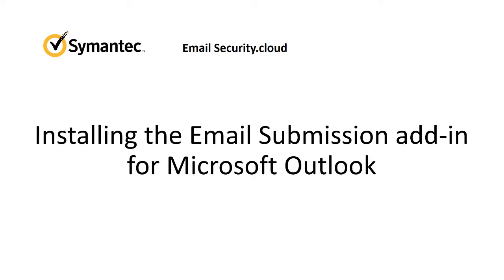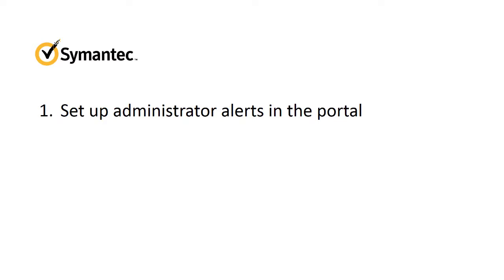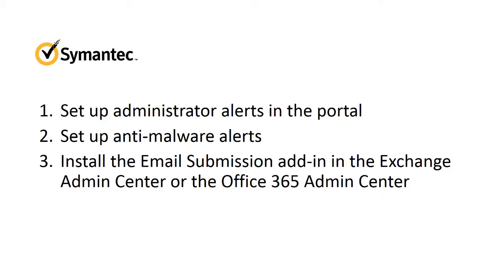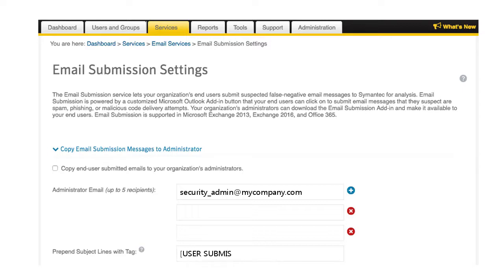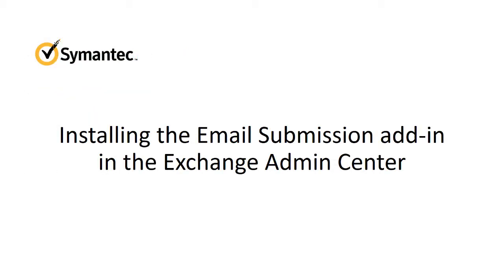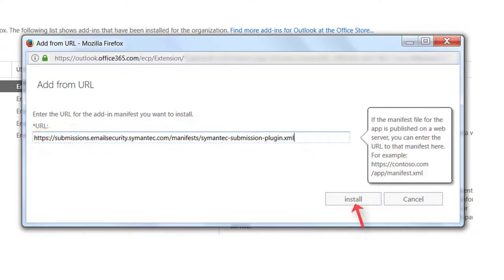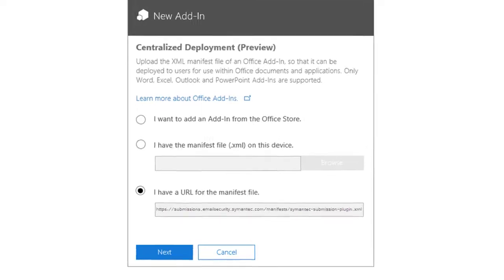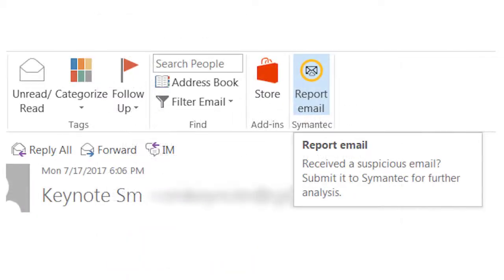How to install the Email Submission Add-in for Email Security.cloud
How to deploy the Email Submission Add-in to your Microsoft Outlook users, which lets them report suspicious messages to Symantec for analysis with the click of a button